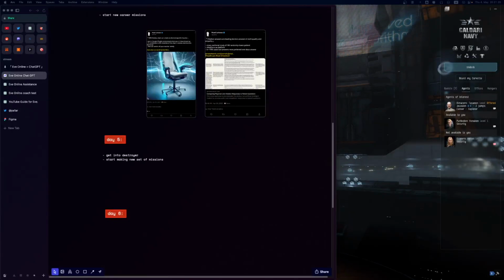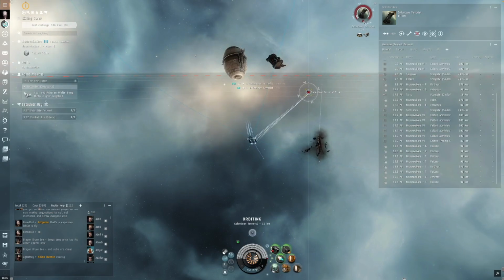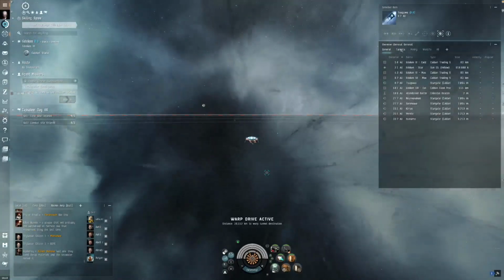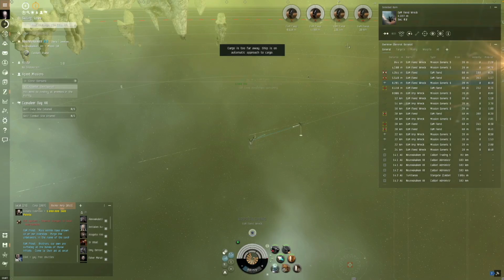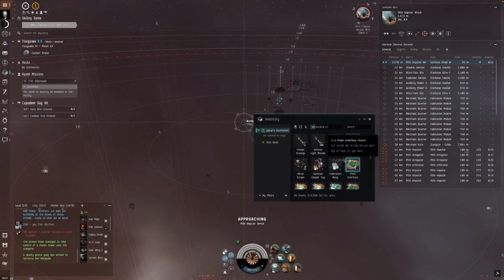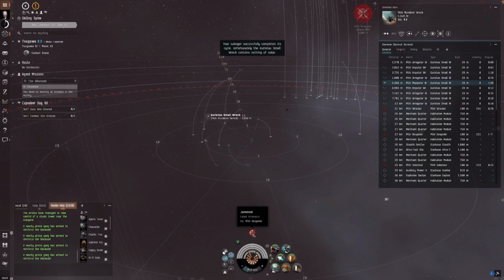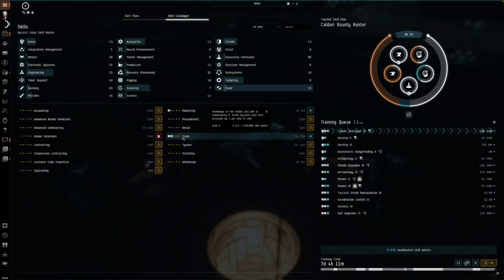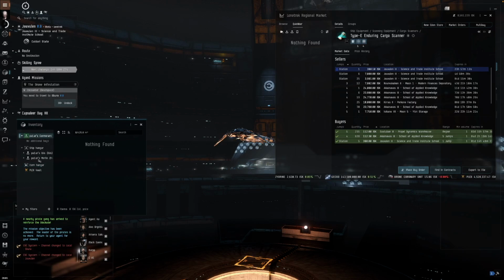「 chatGPT vs EVE Online 」#5 :: trying to salvage, shoot and sell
Can ChatGPT be your personal assistant in Eve Online?

00:00:00 plan of the day
00:02:30 undock → missions
00:19:55 ChatGPT: skills update (failed)
00:20:15 claiming some free stuff
00:26:00 missions
00:36:00 ChatGPT: which NPC wants my item?
00:38:10 souls-likes
00:45:20 salvage?
00:52:49 salvage
01:02:00 ChatGPT: salvage?..
01:07:00 ❌ i can't shoot
01:17:00 trying to sell salvage
01:25:00 ChatGPT: how do i sell
01:29:20 facepalm

for hot takes, more AI content and digested news around digital & medtech industries